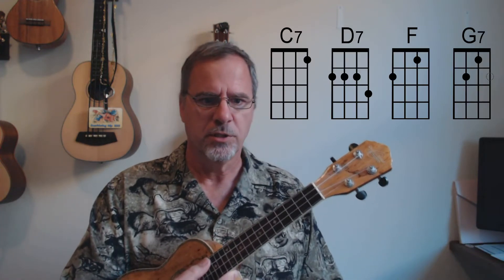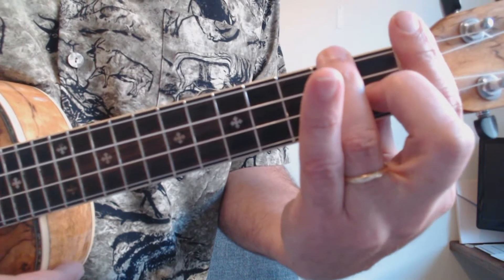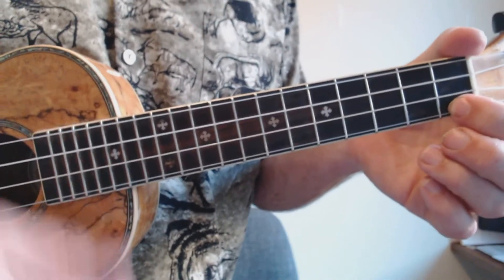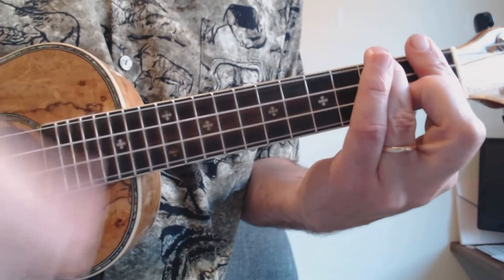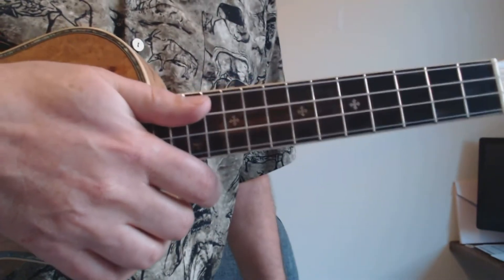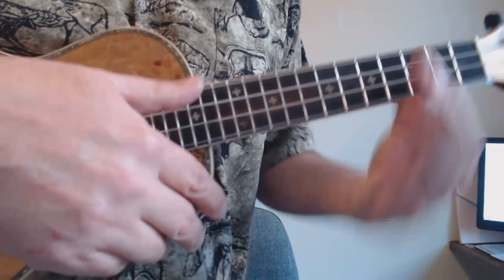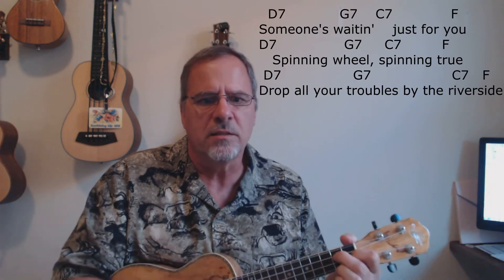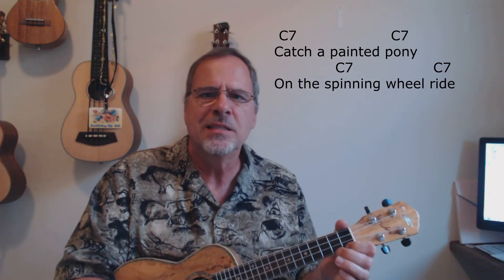Spinning Wheel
Ukulele Tutorial for Spinning Wheel by Leonard Kaufer of UkeJams.